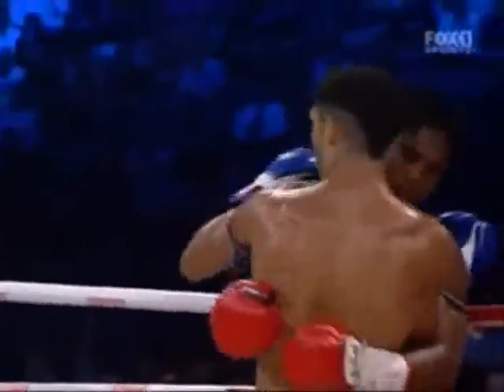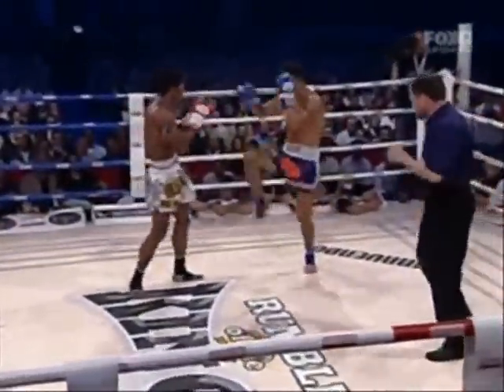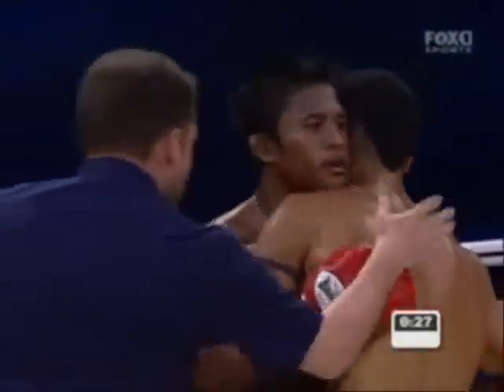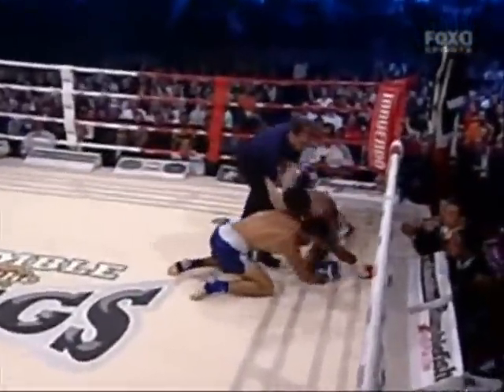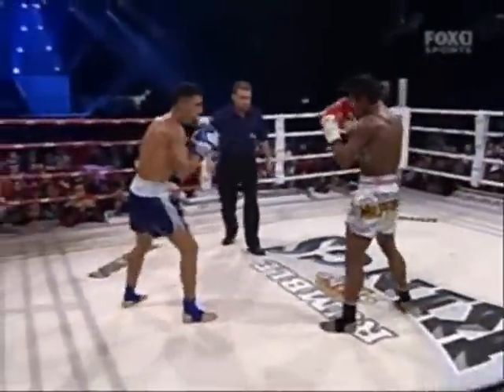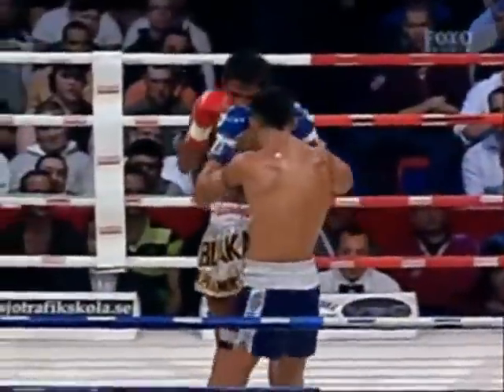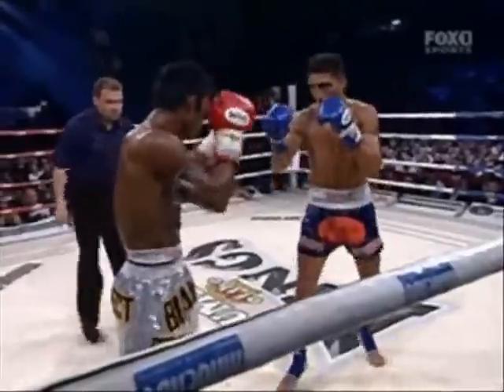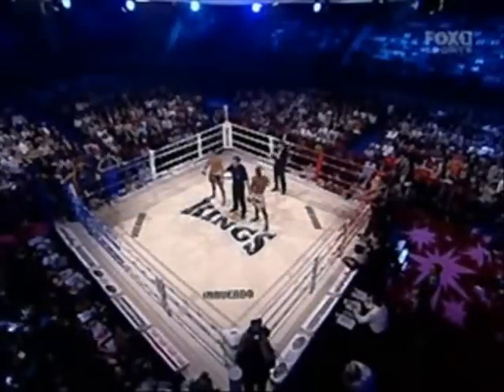Buakaw Por Pramuk vs Giorgio Petrosyan Part Two